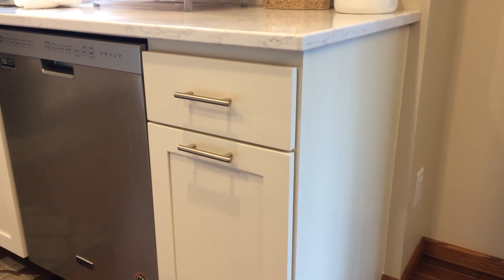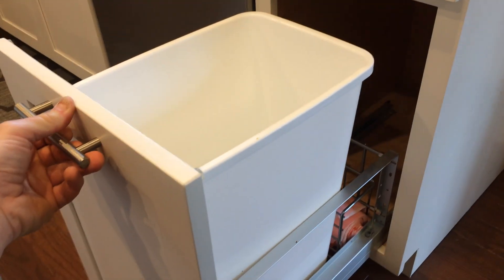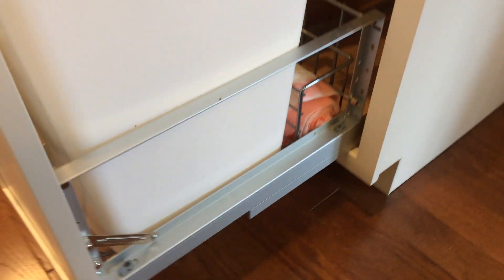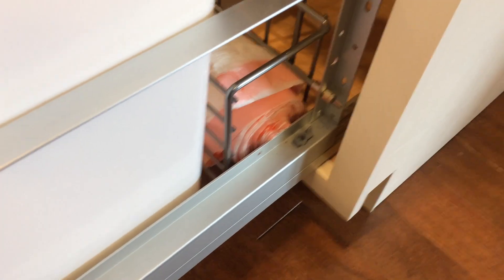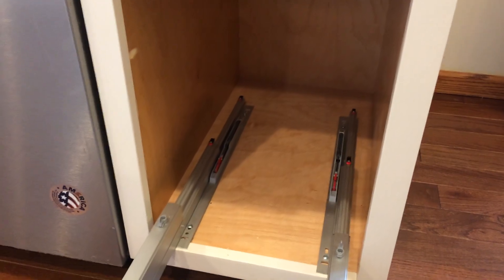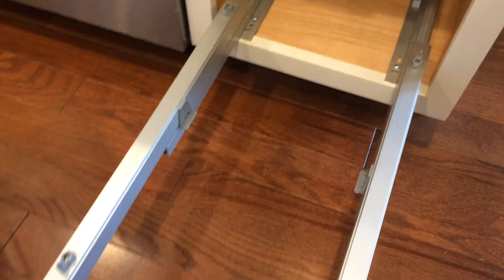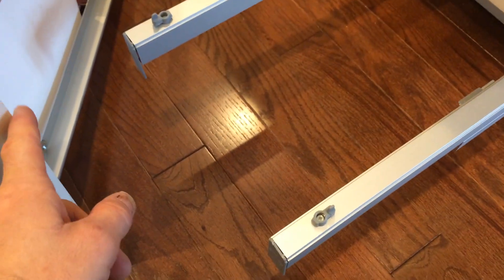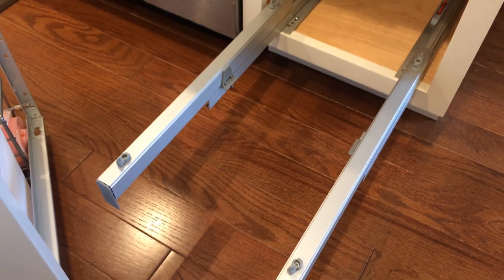How to remove your trash pullout drawer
How do you get to something that might have fallen behind your trash can? How do you clean the inside of the cabinet of the drawer is in the way?
Learn how to remove your trash pullout drawer.

-Rob